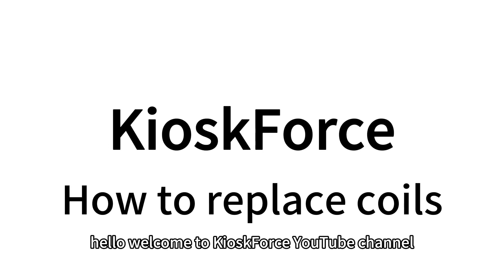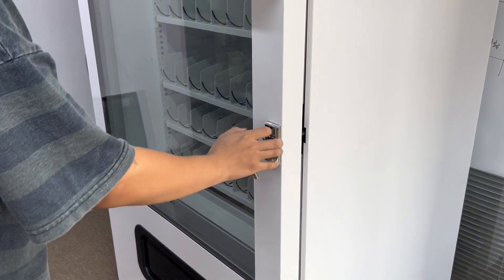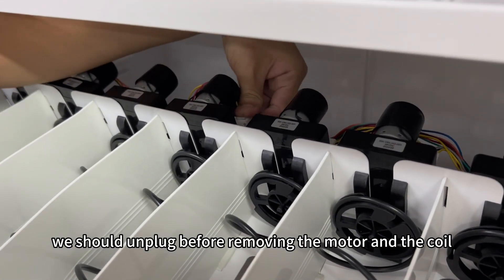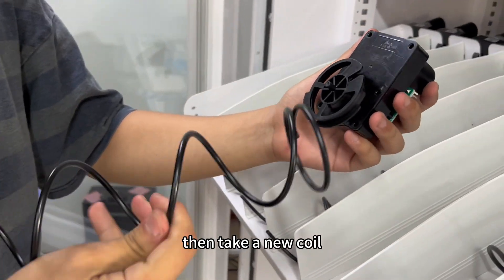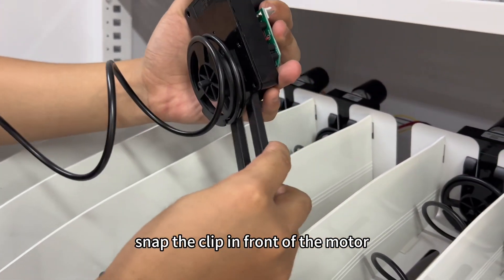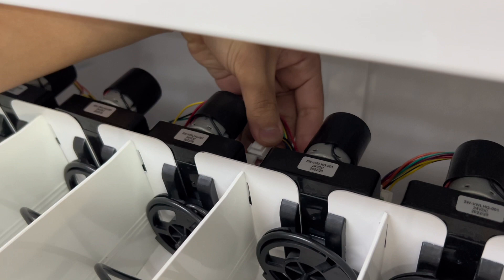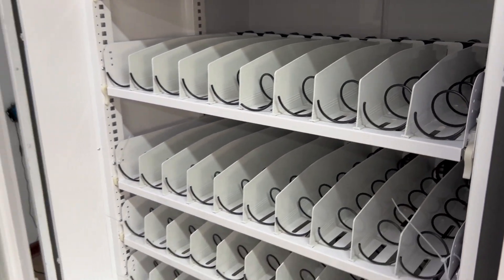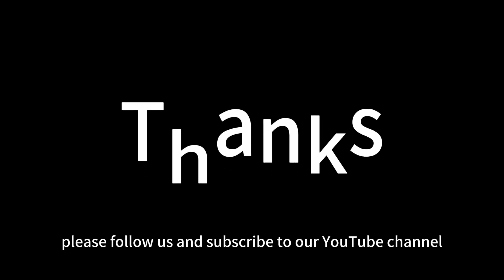Change motors and coils